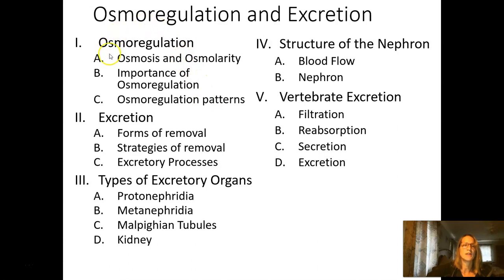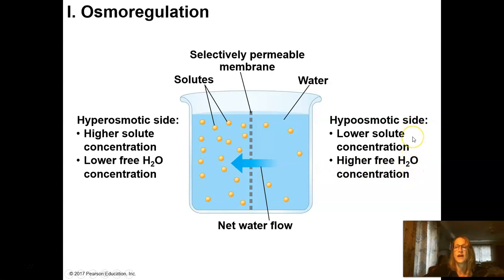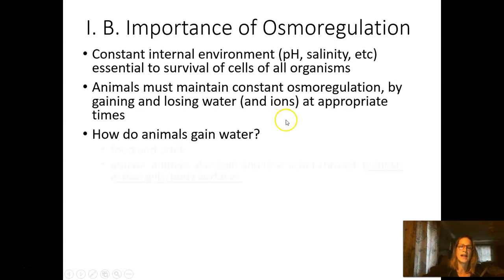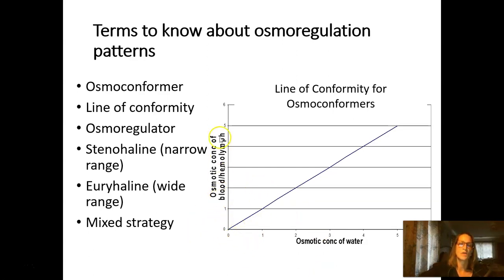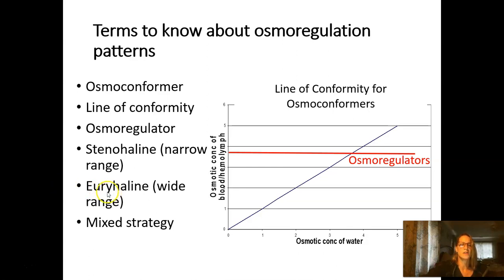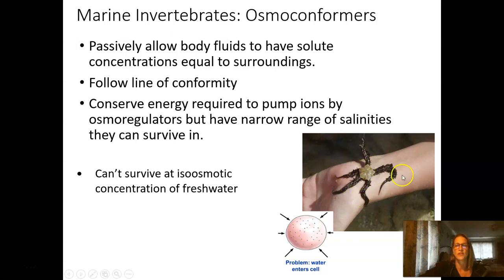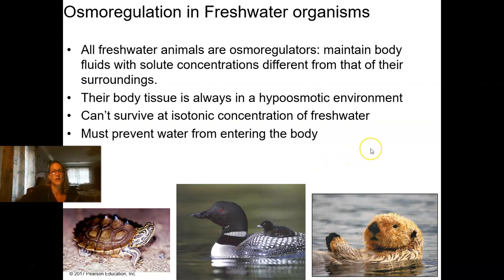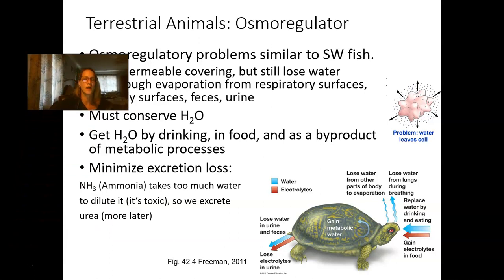CH 44 1 Osmoregulation